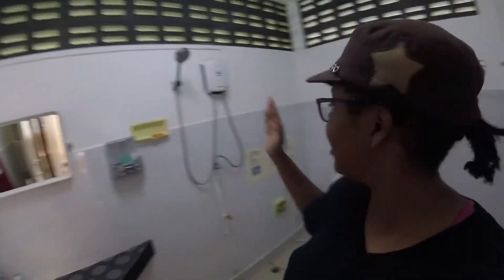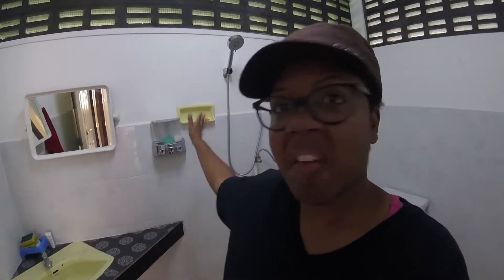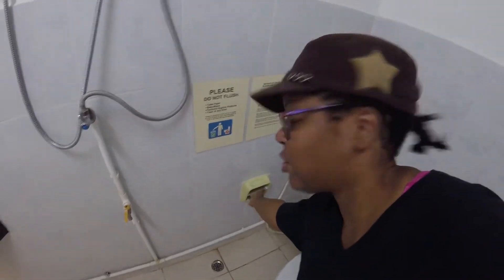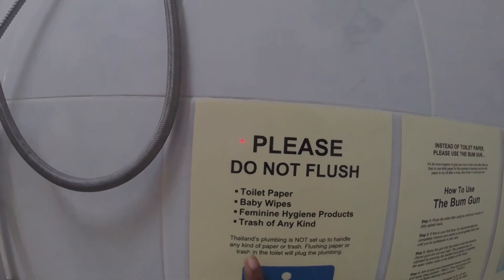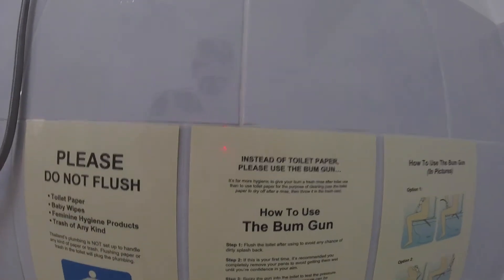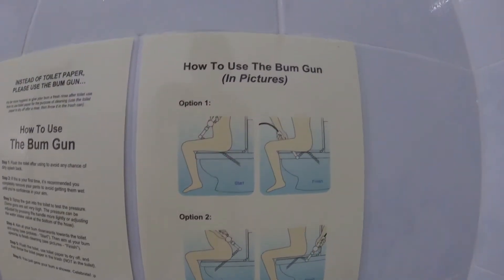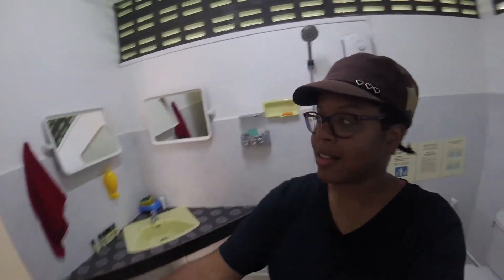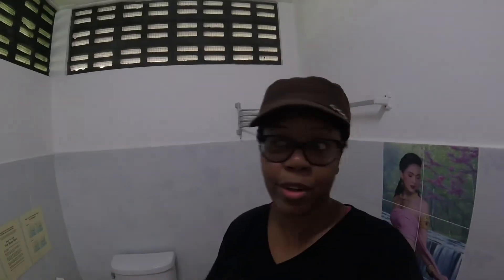Thailand Vlog Bite #4: The Bum Gun of SE Asia!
This week's video is pretty self-explanatory! Enjoy...and don't waste toilet paper! :D

LIVE SLOWLY. LOVE DEEPLY,
Stacia